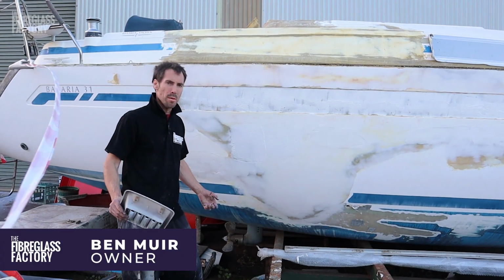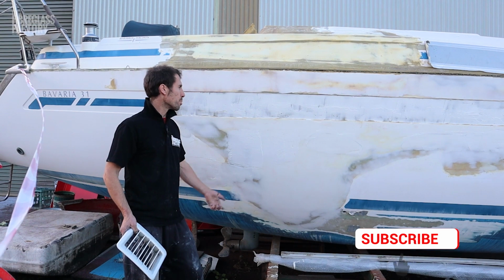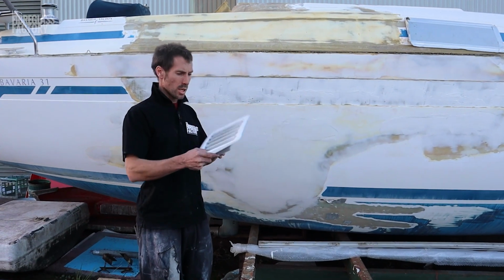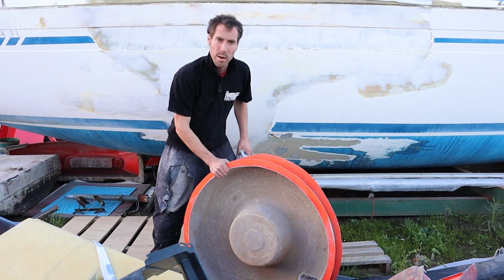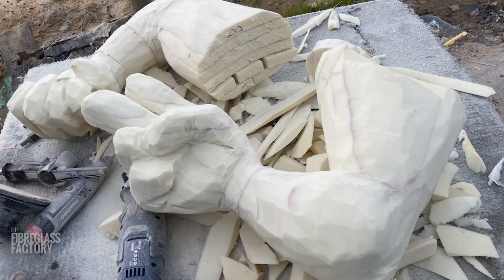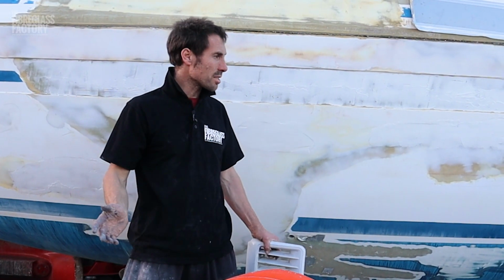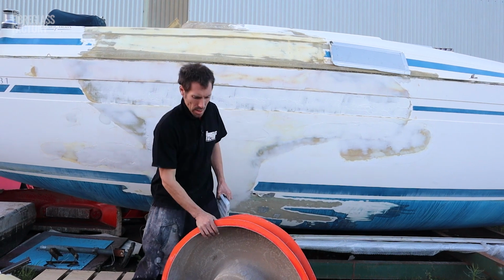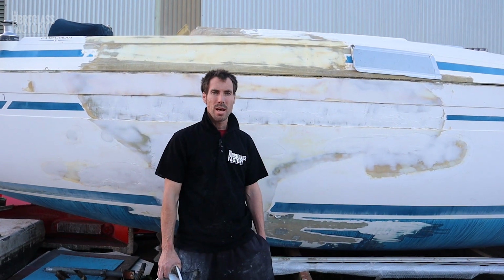Ben's Favourite Things About Fibreglass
Ben's Favourite Things About Fibreglass // Today's video is a bit of a fun one! Ben's going to tell you his favourite things about fibreglass.

We'd love to know in the comments what your favourite thing is about DIYing projects? Do you enjoy working with fibreglass? Do you prefer painting or just seeing it all come together in the end?

If you’re looking for a custom fibreglass job, fibreglass repair or fibreglass installation, we’re your team! Give The Fibreglass Factory a call today - 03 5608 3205

GOT A CUSTOM FIBREGLASS JOB THAT NEEDS DOING?